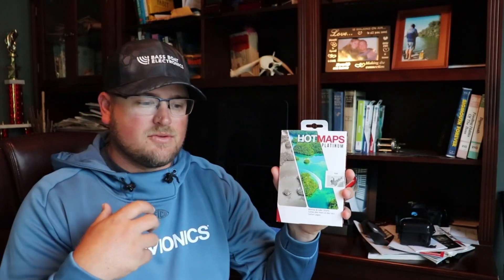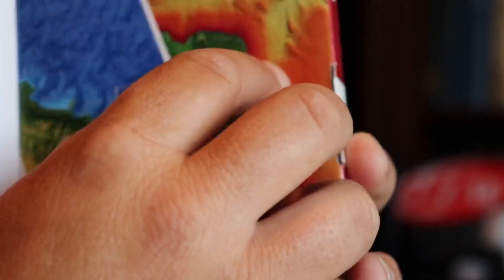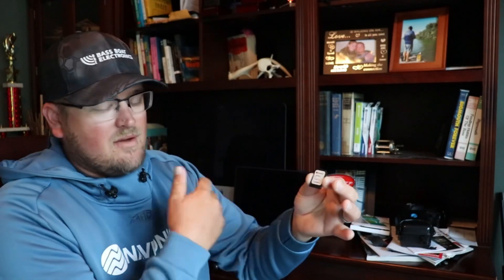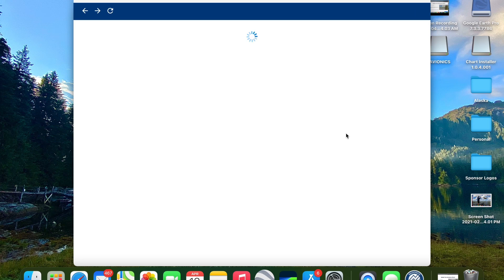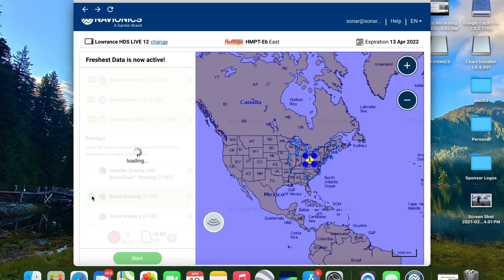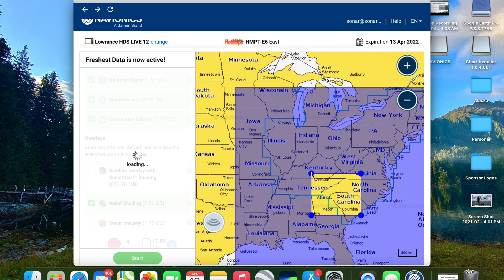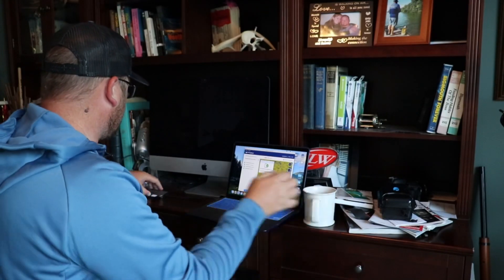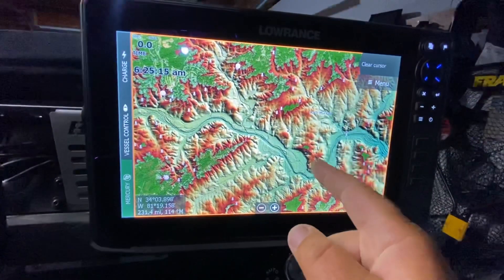COLOR SHADING & BOTTOM HARDNESS On Lowrance And Humminbird- NAVIONICS Platinum Card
In this video I describe the process of downloading the overlay features available with the Navionics HotMaps Platinum card, which include SonarChart Shading, Relief Shading and Sonar Imagery.  This process will give you these great overlays on your Lowrance, Humminbird or other chart plotter.

SonarChart Shading and Relief Shading are great overlays for making contours very easy to understand through color and shading.

Sonar Imagery is a great feature if finding hard bottom is of the utmost importance to you.

Check out all these features on your Navionics Boating app as well!!